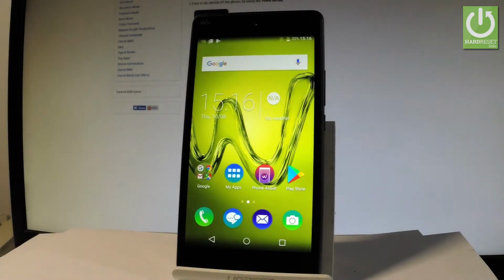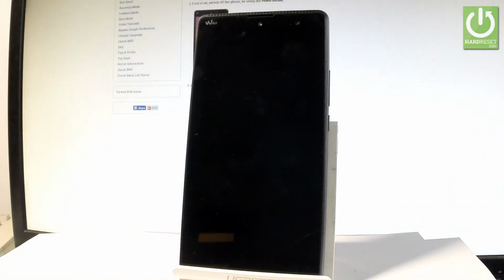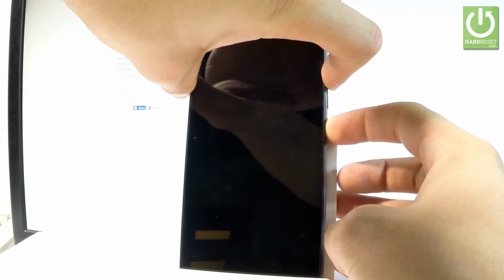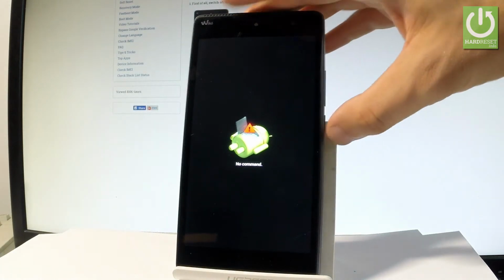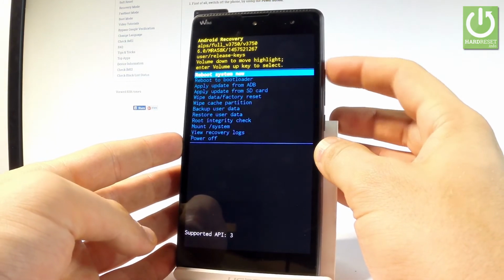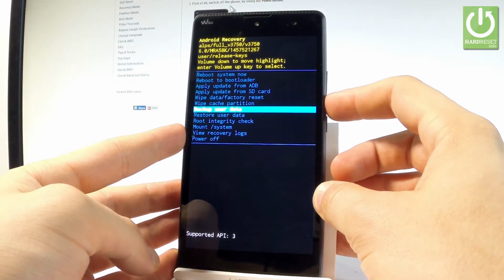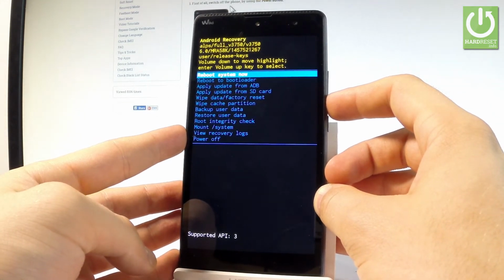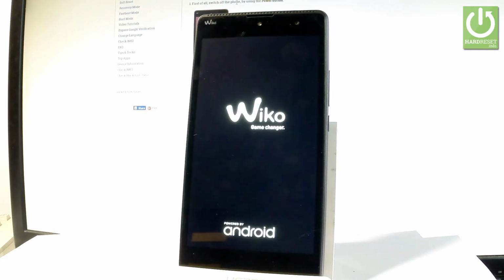Recovery Mode WIKO Robby - How to Use Android Recovery Mode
How to enter recovery mode in WIKO Robby? How to quit recovery mode in WIKO Robby? How to open recovery mode in WIKO Robby? How to boot into recovery mode in WIKO Robby?

Use the combination of keys in order to open recovery mode. You can navigate here by using the Volume buttons and confirm options by pressing the Power key. From Recovery Mode you can accomplish a lot of intresting operations such as update from SD Card, wipe data / factory reset, wipe cache partition, back up data.